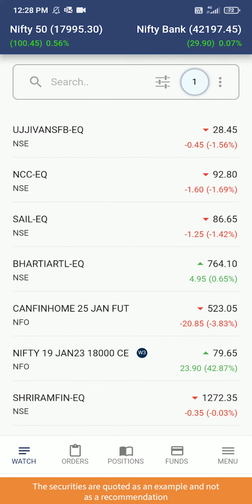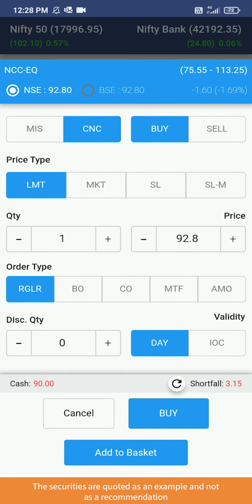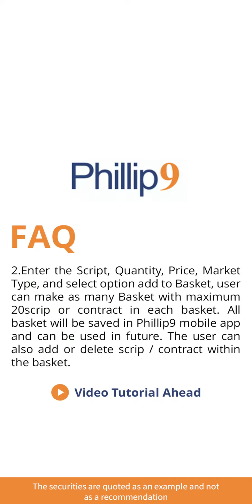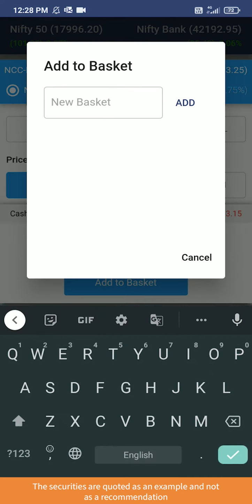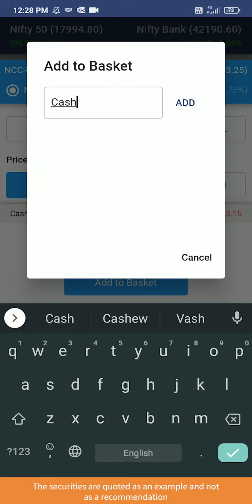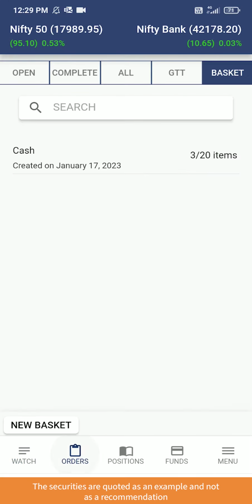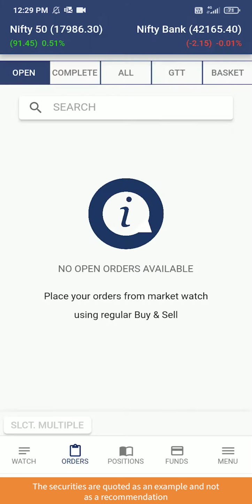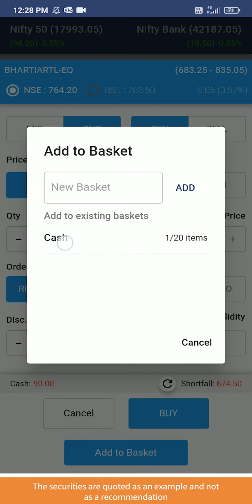Phillip9 Tutorial | FAQ 15 How to use basket order?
to know more about our products & service.